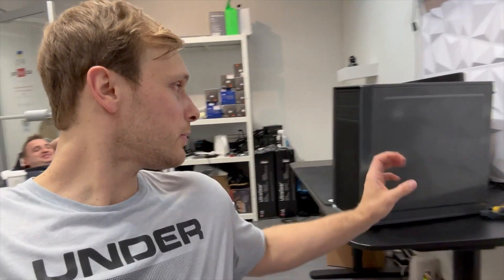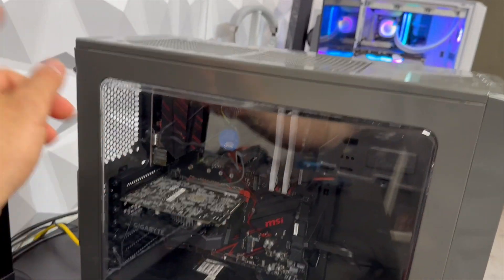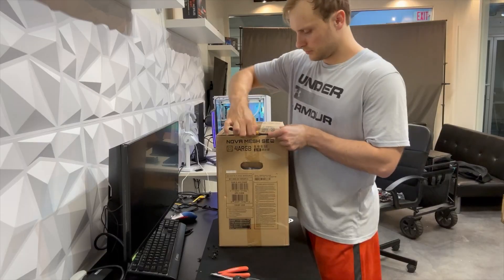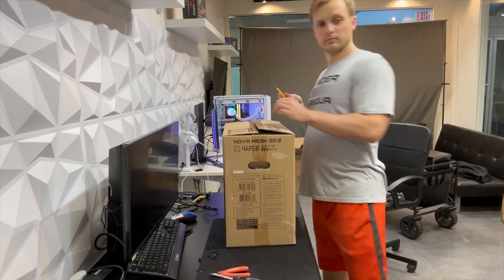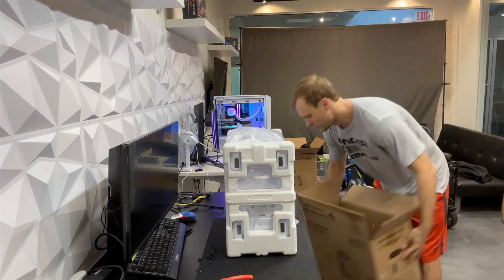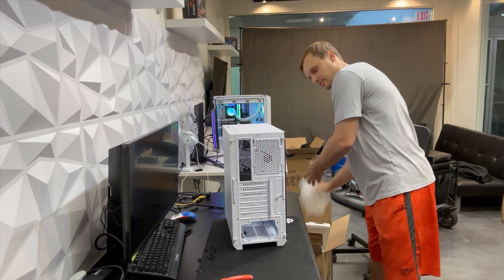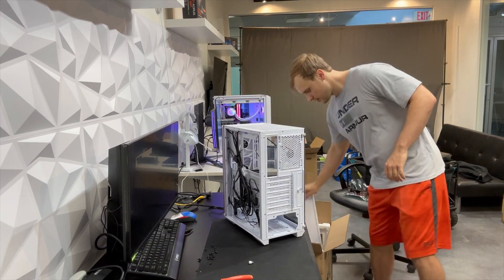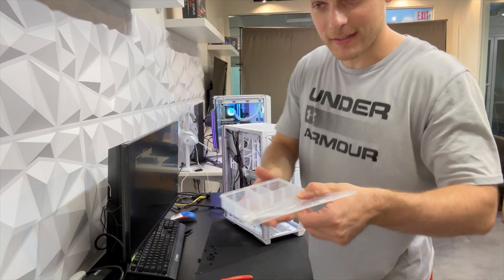How to SWAP your PC Case and UPGRADE YOUR PC- TUTORIAL STEP BY STEP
You get bored with the way your PC looks often, so learning how to swap your PC case can give your PC that fresh new look it needs with minimal effort.